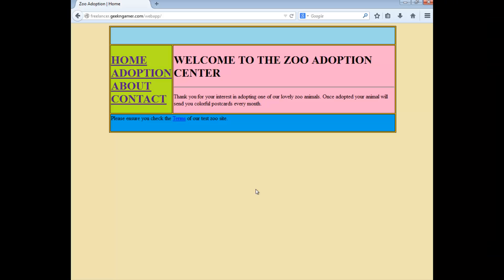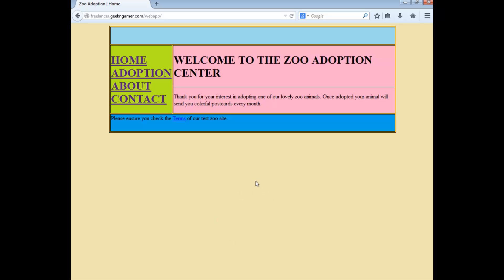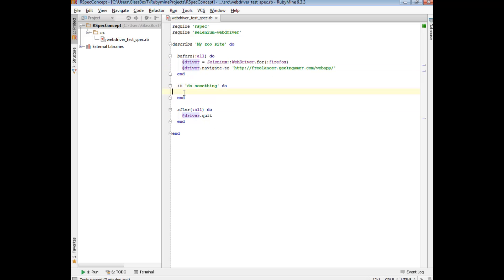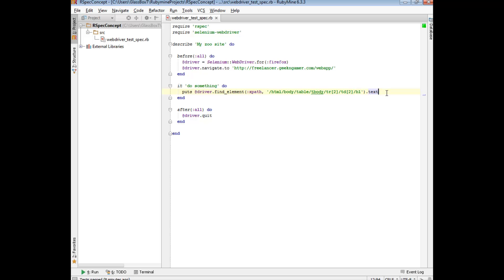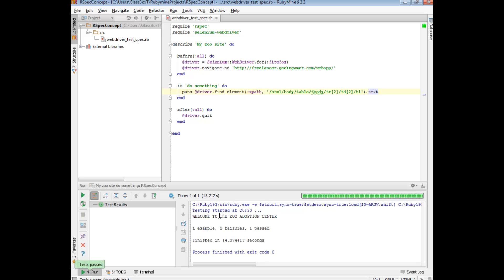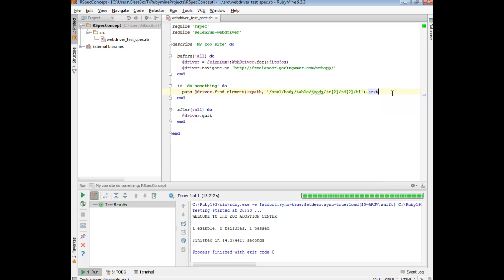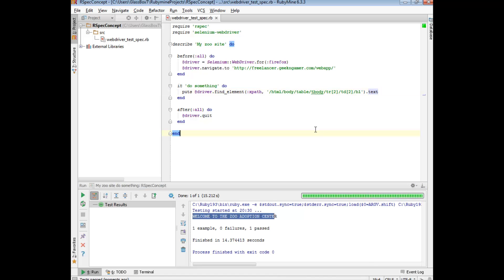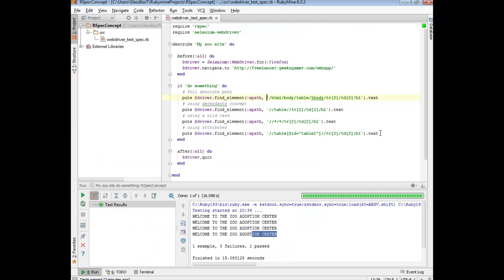RSpec Tutorial for Beginners 05 (Xpath) | QAShahin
Ruby RSpec video tutorial on using XPath to find elements on a webpage such as heading, buttons, images etc.

Resources:
Introductory music: